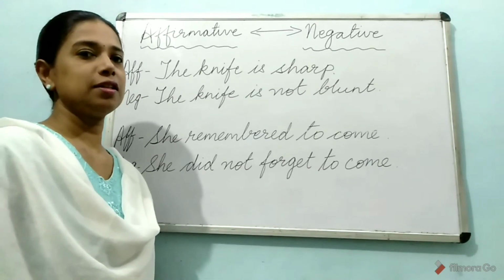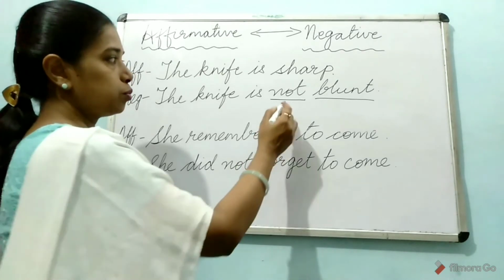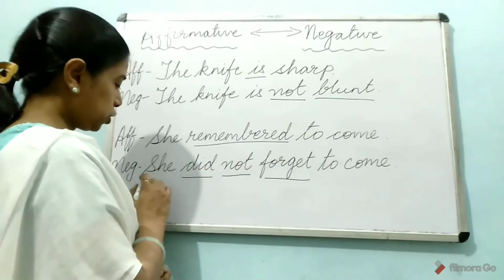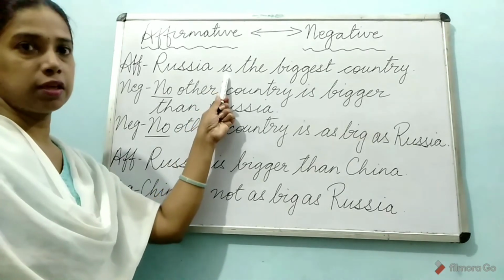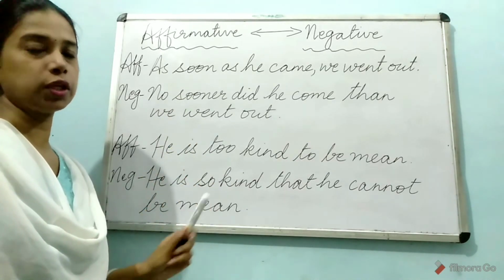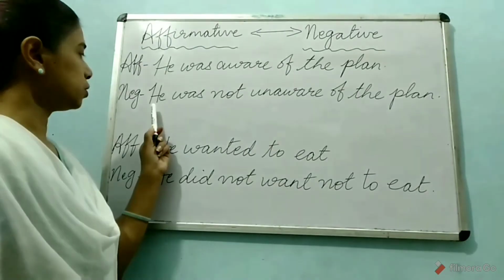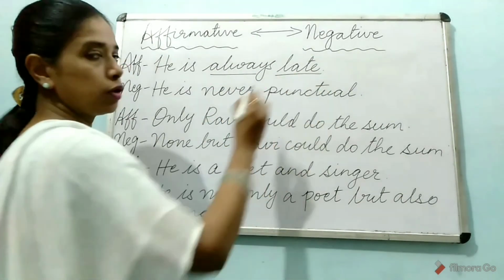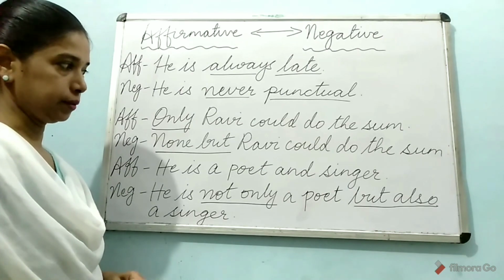Interchange of Affirmative and Negative sentences -Class 10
Rules explained with examples